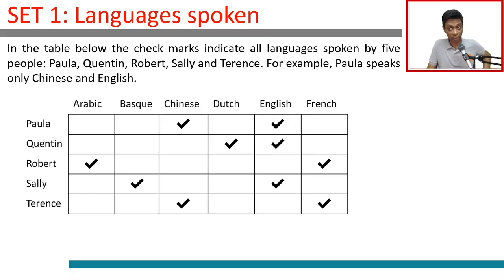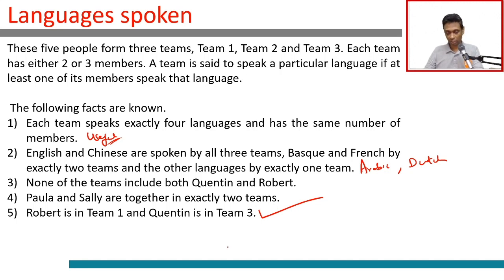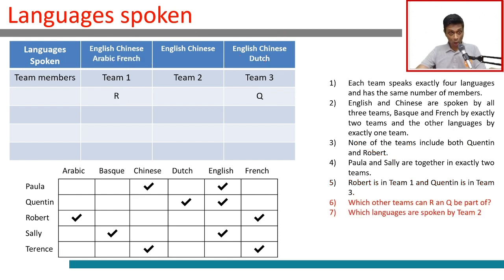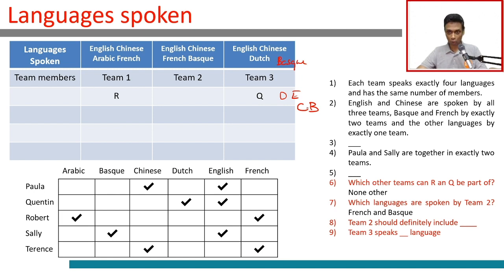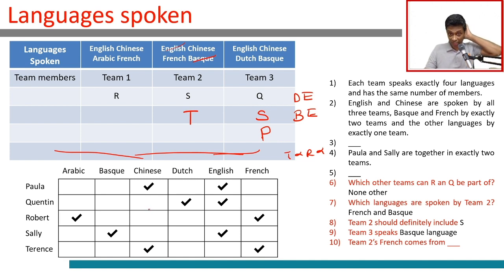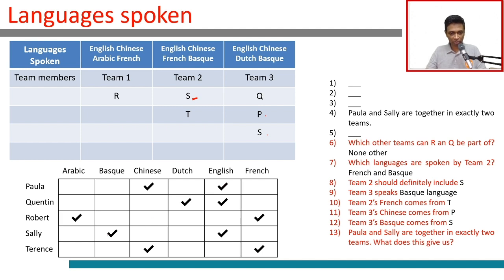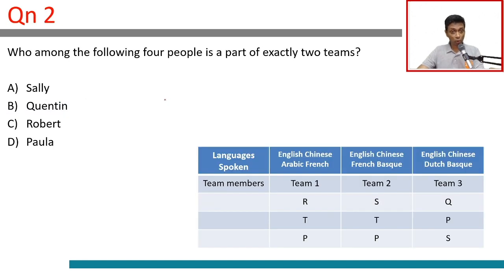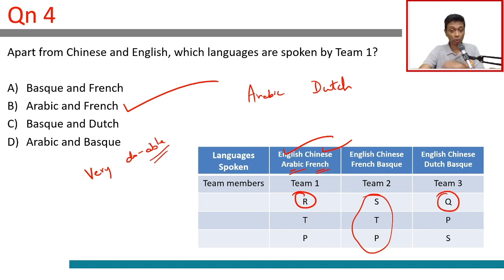CAT 2019 Slot 2 Solutions | DILR | Languages Spoken | Question and Answer